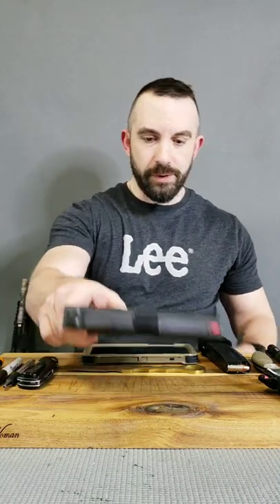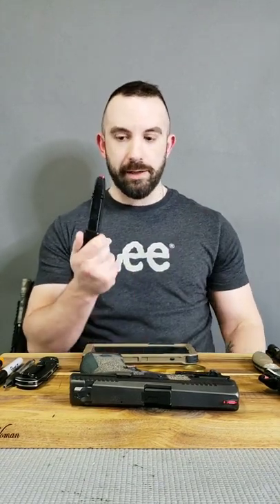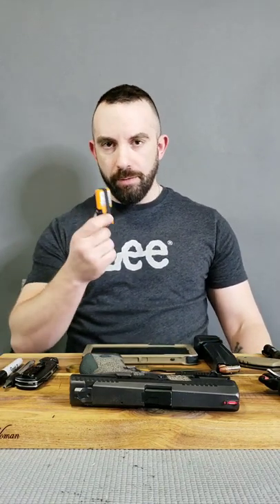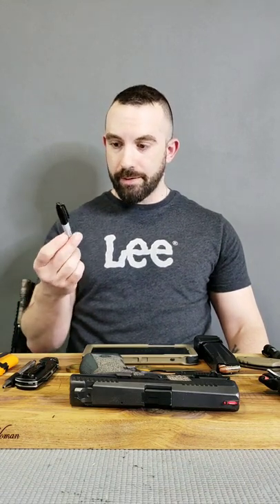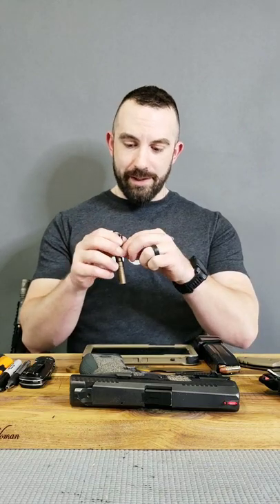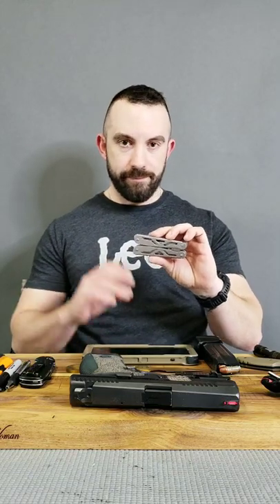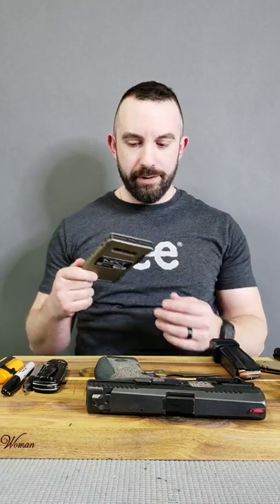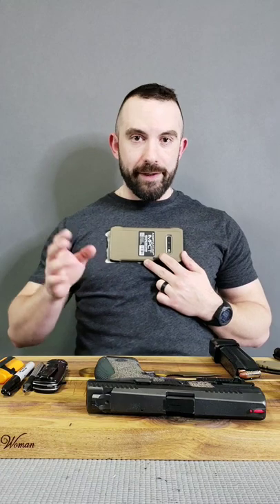Every Day Carry Pocket Dump (Pt.2 Extended)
A more detailed look at my every day pocket dump from my last video.

If you have any questions, suggestions, or just want to troll, that's what the comments are for.

Here are links to all of the gear:

O-Light Pmini Valkyrie weapon light:

Generic SOCP Dagger:

KA-BAR dagger:

Streamlight 66608 USB rechargeable flashlight:

Zebra G-402 Stainless Steel Gelpen:

Pcoket knife (built in seatbelt cutter and window breaker):

Generic Multitool:

RATS (Rapid Action Touriquet System):

Butane lighter: